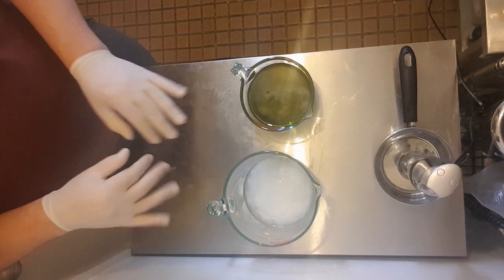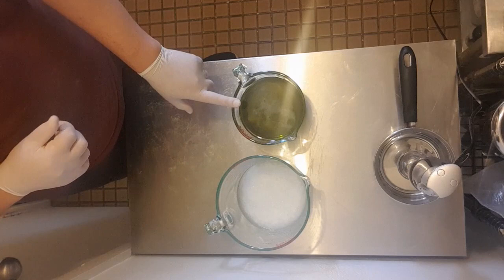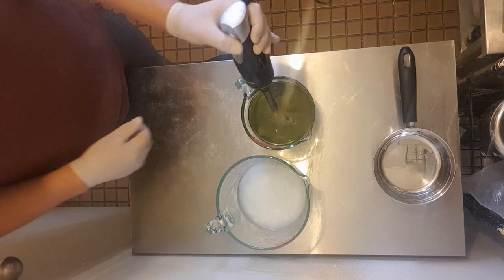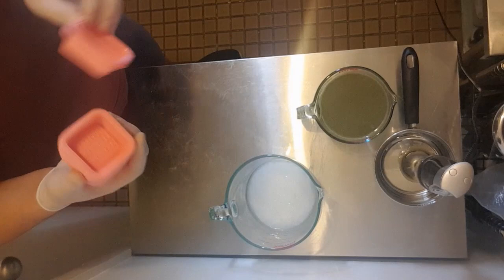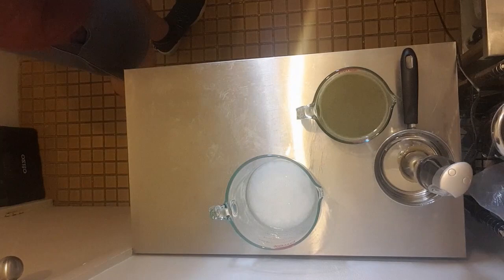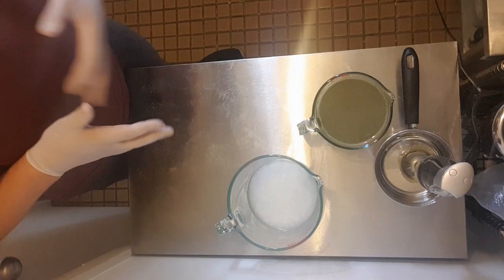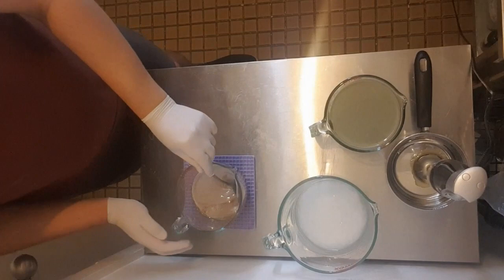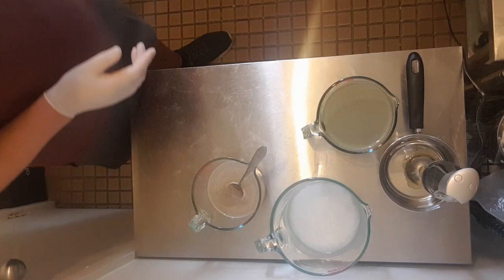Lots of Lather Cold Process Soap Recipe + When to add Additives (Lavender Goatsmilk) - Dawn Organics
Hello again everyone, today we’ll be making a simple recipe using Olive, Coconut, Castor & Sunflower oils. It is a very gentle recipe with exceptional lather. Just adding a little Castor & Sunflower provides a big lather boost when compared to Coco Olive Recipes. You don’t really need to add that much at all to reap the benefits. You can add dry milk powders to your soft oils and blend them in, Goatsmilk was added to the soft oil phase

It is scented with Lavender Essential Oil with a Cedarwood fix, coloured with blue French clay & safe for kids’ skin 3+ years. If left unscented safe 12+ months. It is a recipe used by my family and their children

I also cover information on when to add Salt, Sugar, Sodium Lactate & Milk powders to your recipe

Recipe Information;
Yields 23 Various Sized Bars
Pot Phase;
65% Australian Virgin Cold Pressed Olive Oil (Pronto Fine Foods)
30% Organic RBD Coconut Oil (Hello Pure)
2.5% Organic Castor Oil (New Directions)
2.5% Organic Refined Sunflower Oil (New Directions)
3% French Blue Clay (AWO – Australian Wholesale Oils)
3% Australian Full Cream Goatsmilk Powder (Heirloom Body Care)

Essential Oil Blend;
3% Lavender Essential Oil Angustifolia + 1% Cedarwood Atlas + 0.7% of Natural Vitamin E Mixed Tocopherols 70% (AWO – Australian Wholesale Oils) Optional

Water Phase;
1.2% Sodium Lactate (Heirloom Body Care) Optional
1.2% Pink Himalayan Salt (Woolworths)
3% Organic Raw Sugar (Woolworths) Optional
25% Water to Oil Ratio – Moore’s Ultrapure Distilled Water (Woolworths)
99% Purity Sodium Hydroxide (Sydney Solvents)
5% Superfat

Great Quality Carrier Oils in Australia on a budget;
Remano Extra Virgin Cold Pressed Spanish Olive Oil 3.78L $19.99 (ALDI)
The Olive Tree Australian Extra Virgin Cold Pressed Olive Oil 3L $23.99 (ALDI)
Just Organic Extra Virgin Cold Pressed Olive Oil 500ml $4.69 (ALDI)
Just Organic Virgin Coconut Oil 900g $8.99 (ALDI)
Bondall Sodium Hydroxide 98% Purity 1kg $9.05 (Bunnings)

Main Music by; Intentions - Anno Domini Beats